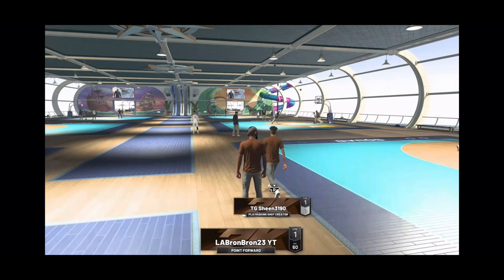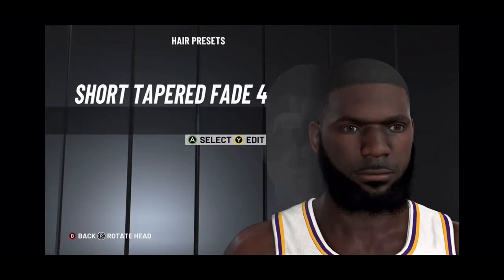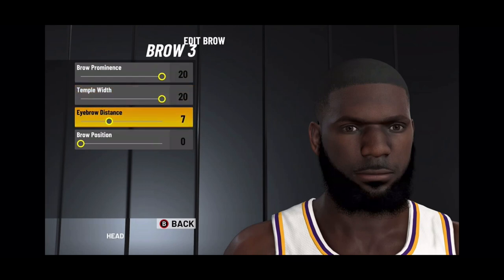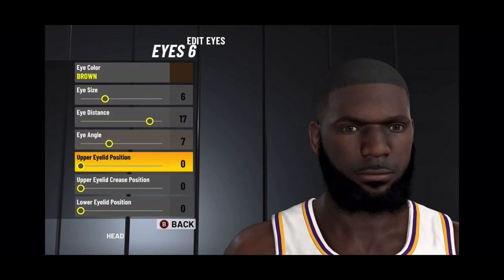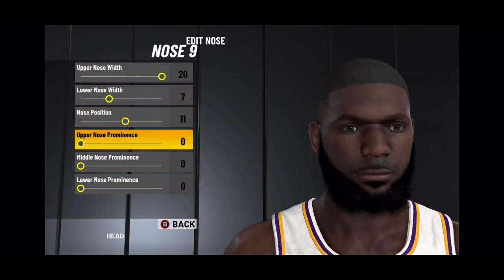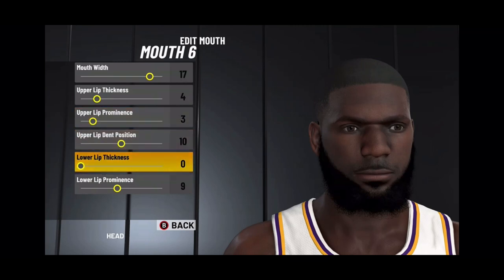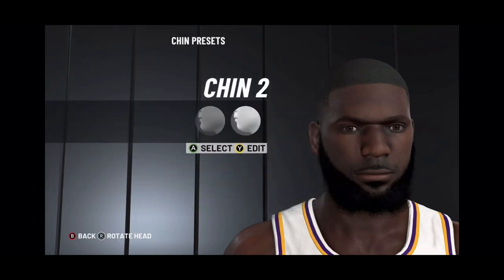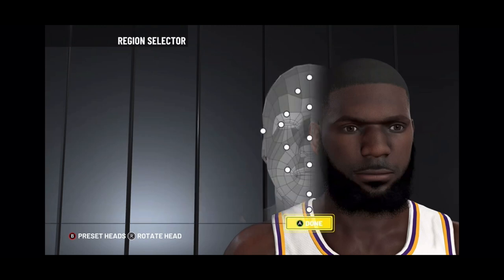NBA 2k22 Best Lebron James Face Creation